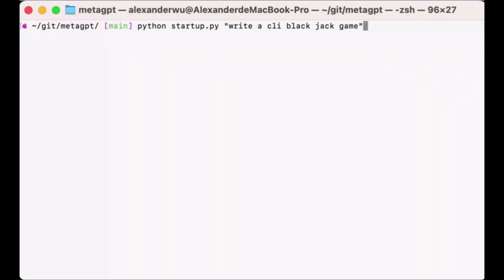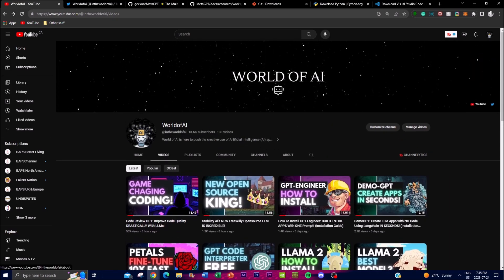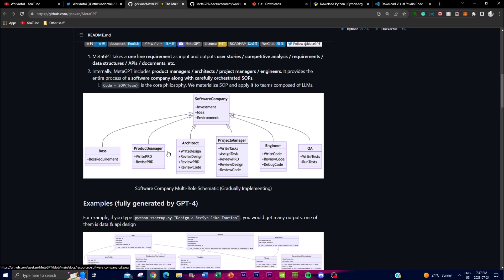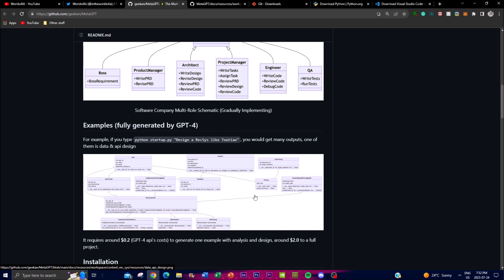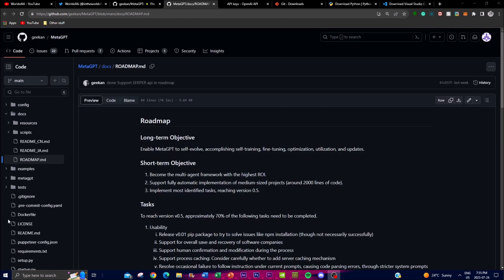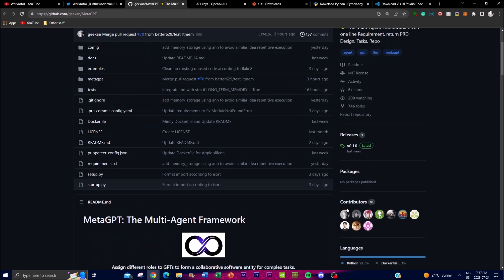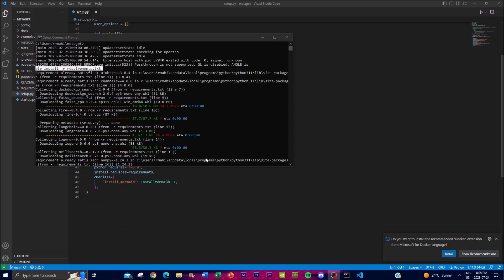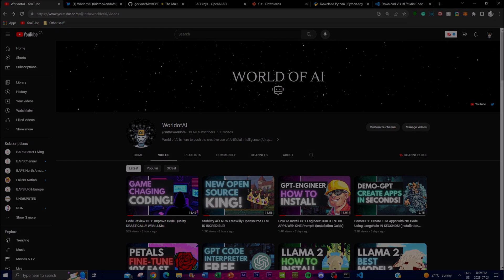MetaGPT: Deploy POWERFUL Autonomous Ai Agents BETTER Than SUPERAGI! (Installation Tutorial)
In this captivating video, we explore the core concept of MetaGPT, which centers on task distribution and coordination among individual GPT agents. Each agent is bestowed with specific roles that capitalize on their unique strengths and expertise. Imagine one GPT excelling in natural language understanding, while another showcases prowess in image recognition and problem-solving. By working in synergy, MetaGPT accomplishes complex challenges that were previously considered beyond the capabilities of any single GPT.

MUST WATCH - SuperAGI: Deploy GODLY Autonomous Ai Agents Better Than AutoGPT (Installation Tutorial)

Witness the orchestrated collaboration between different GPT agents within MetaGPT, as they communicate, share knowledge, and collectively reason to devise optimal solutions. The seamless exchange of insights and adaptive problem-solving in dynamic environments underscores MetaGPT's prowess as a cohesive software entity, each agent contributing its specialized skills to achieve collective intelligence. Discover the versatility of MetaGPT as it scales effortlessly to handle increasingly intricate tasks. As the complexity of a challenge surges, MetaGPT dynamically allocates more agents or recruits specialized skills from external sources, ensuring adaptability to a vast array of applications and scenarios. MetaGPT emerges as a powerful, versatile system that surpasses the boundaries of conventional AI.

Don't miss the chance to immerse yourself in the future of AI with MetaGPT. Watch the video now and prepare to be amazed by the boundless possibilities of collaborative intelligence! 🚀